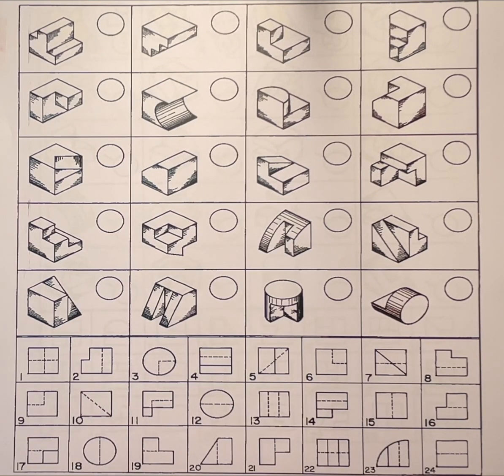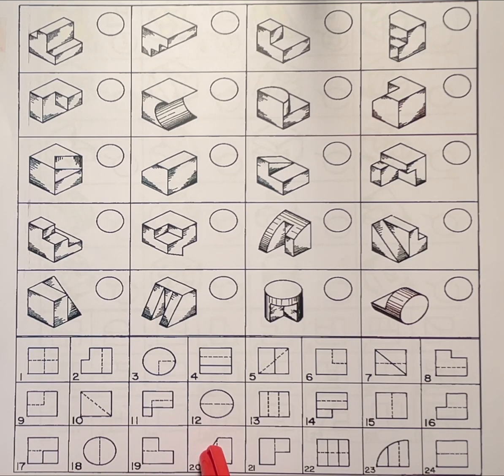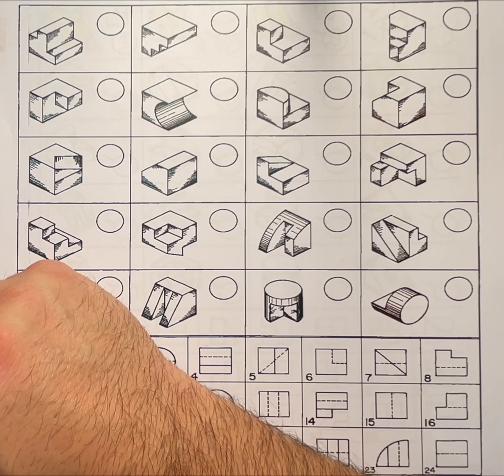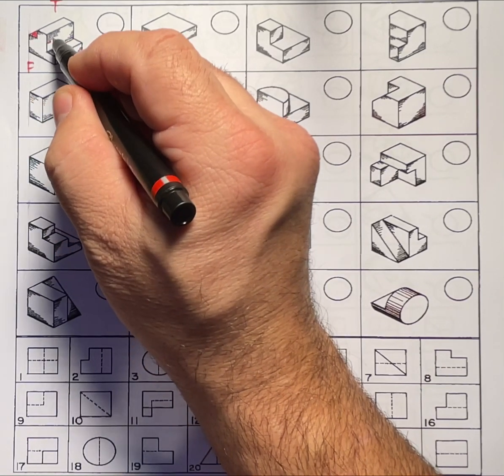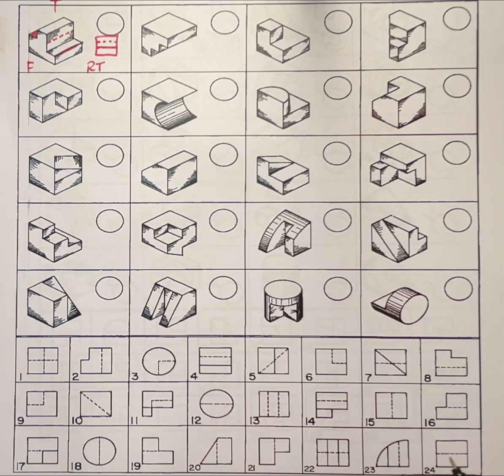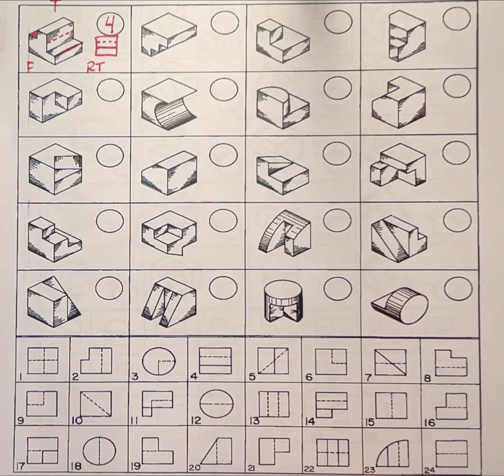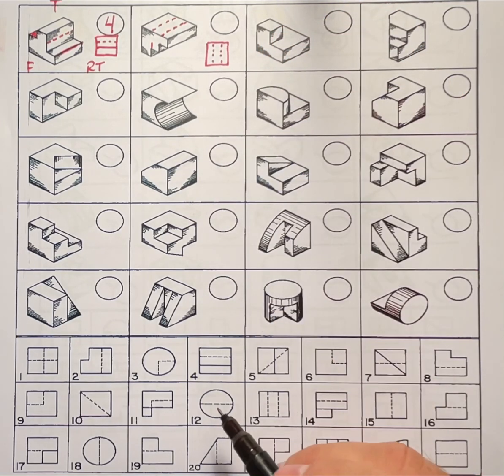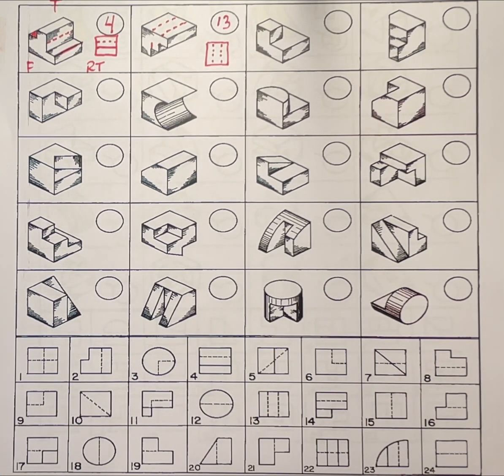Hidden Line Worksheet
This demonstration will walk you through the process of identifying hidden lines in orthographic projection from isometric shapes.